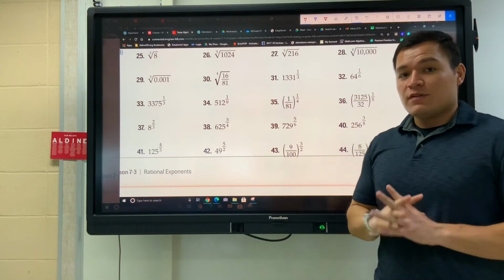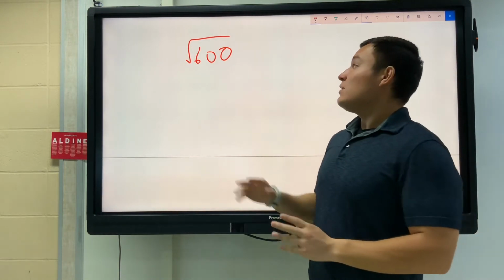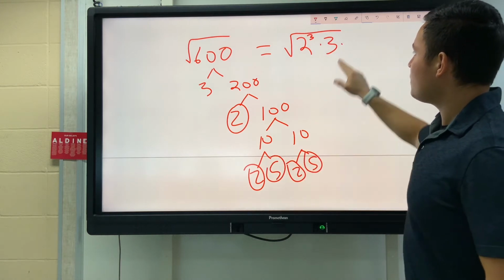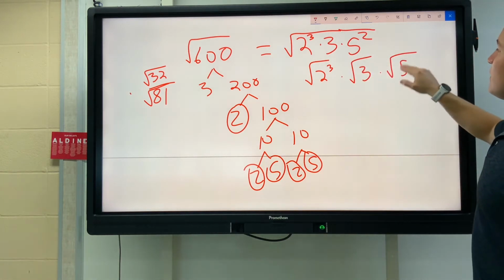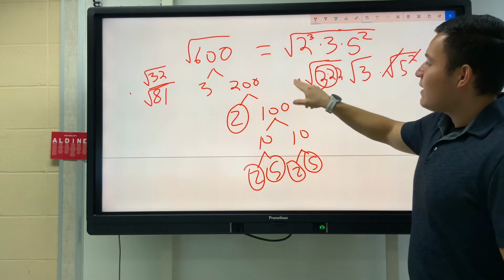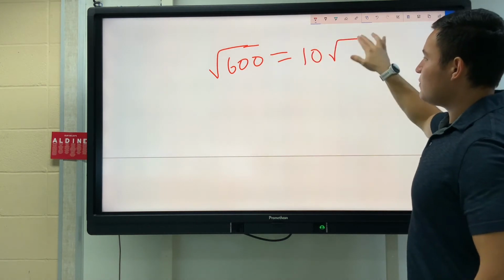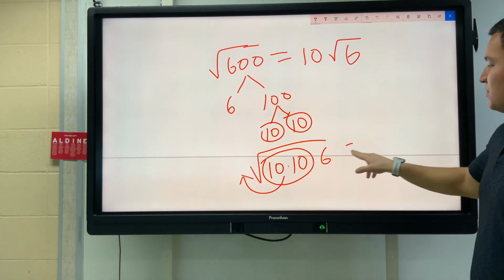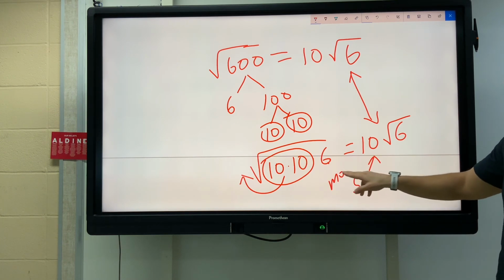Easier Way to Simplify Rational Exponents Part 2